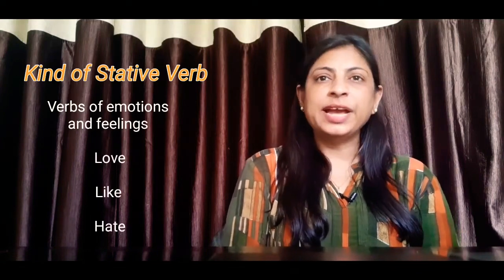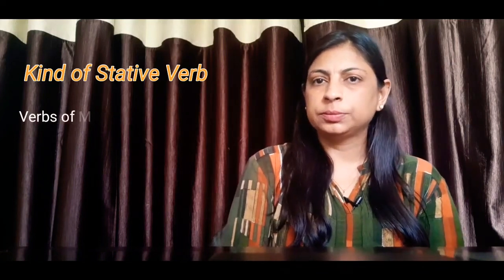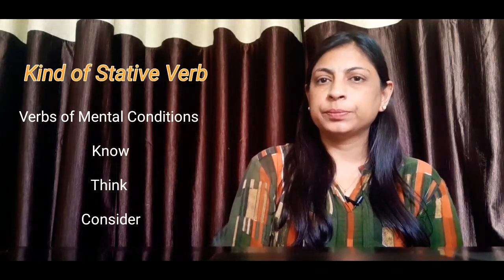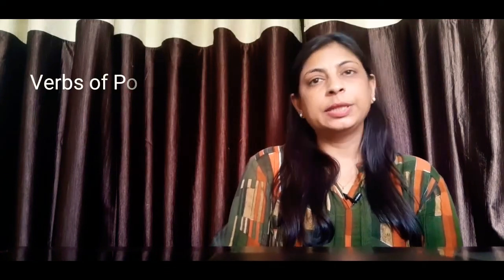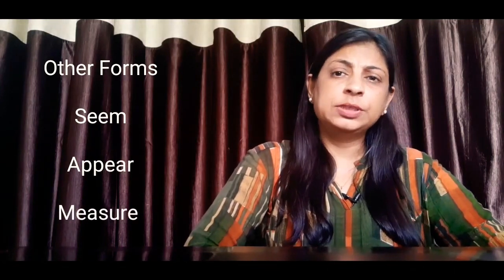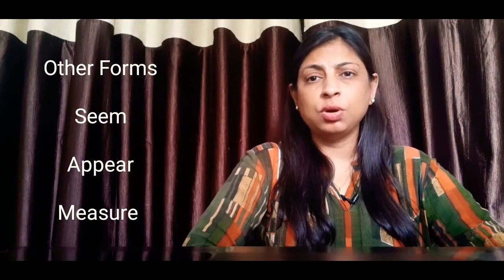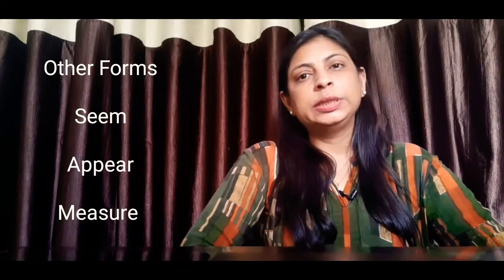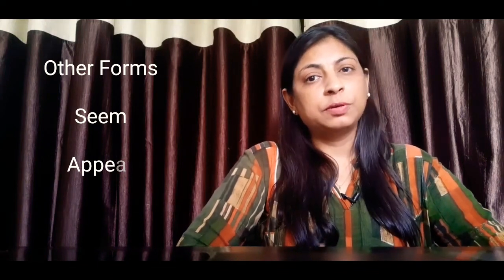STATIVE🌈 VERBS vs DYNAMIC VERBS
In this session today,I am going to explain to the difference between Dynamic Verbs and Stative Verbs. As per the structure and the rule,we know Present Continuous and Present Perfect Continuous both take Present Participle ( V1+ing) also known as V4or 4th form of the Verb. Still, here are some verbs that never take _ing form of the Verb.

So in this video, I am going to mention all those 5 kinds of the verb that never add +ing in the words.

KINDS OF VERBS
 There are 2KINDS OF VERBS
Stative
Dynamic

Stative Verb
shows the state
our mind
Dynamic Verb
shows the actions

Eat

Play

Dance

WorkStative Verbs

Think

Love

stative verbs
dynamic verbs, ing verbs

Consider
EVERYONE vs EVERYBODY

stative verb, stative verbs, stative verbs English, stative verbs song, stative verbs, stative verbs list, stative verbs examples, why stative verbs not used in continuous, can stative verbs be used in continuous, stative verbs action verbs and verbs that can be both, English grammar, stative verbs, English, kaha nahi karte kabhi ing ka prayog, bina ing k shabd, bina ing k words , ing bina continuos tense, kya bina ing k bhi continuos tense ban sakta hai, present partipiple ka use kaha nhi karte hai.
21 June 2020

kya aap bhi krte h inn shabdo k baad ing ka prayog